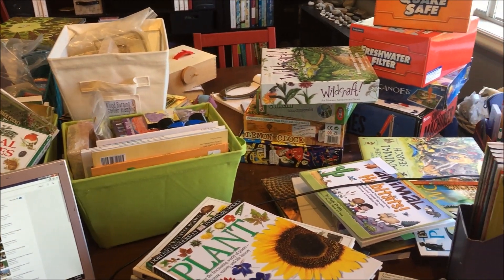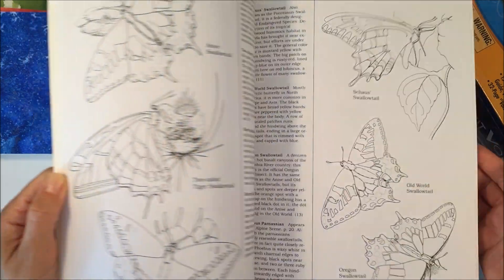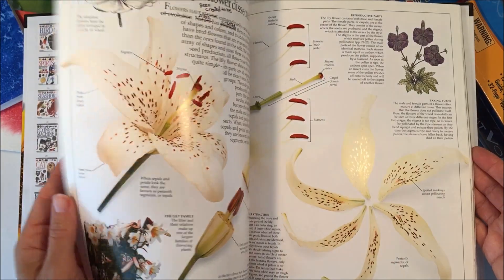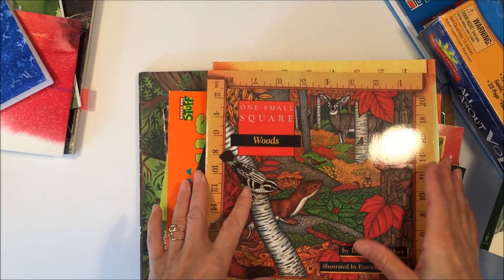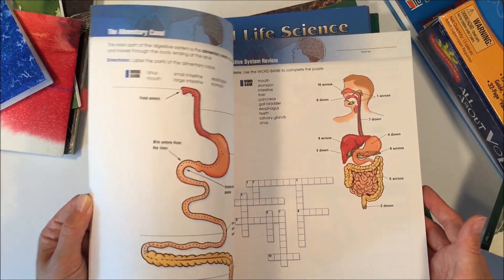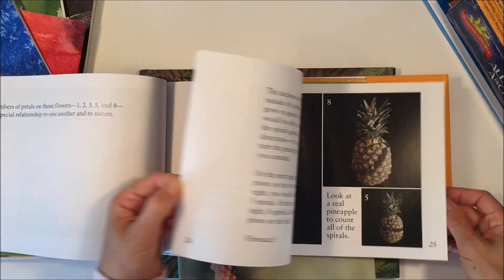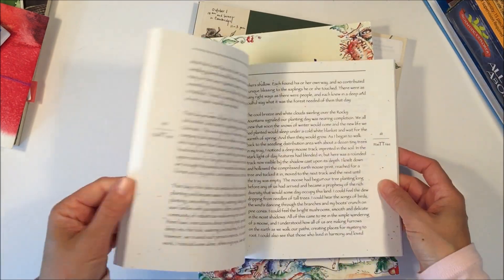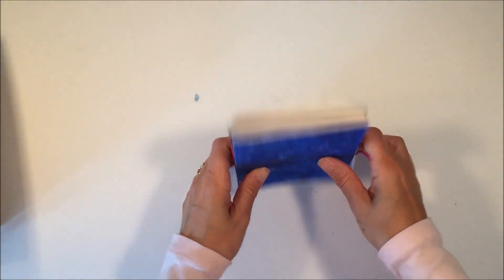How To Do A Unit Study | Nature Science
Springtime is the perfect time to depart the classroom and school in the field. What better place than outdoors in nature? I schedule our units so that our science units are in the spring when my kids and I just can't sit or focus and we all need to get out and get our bodies moving so our minds can move.

--coming soon--

What science units are in store for us this spring? Well, we had three science units scheduled, but I know one of them will have to be pushed back until the fall (geology and mineralogy).